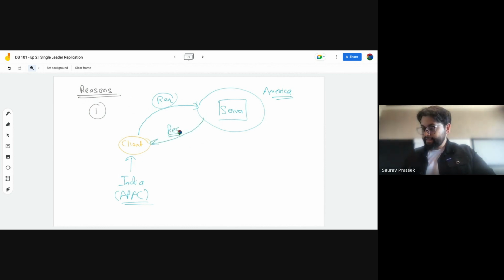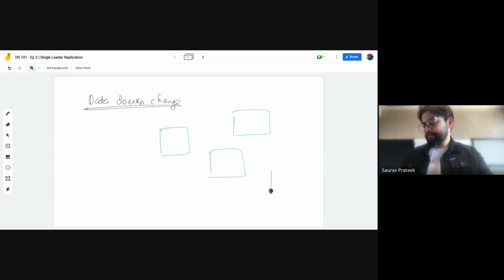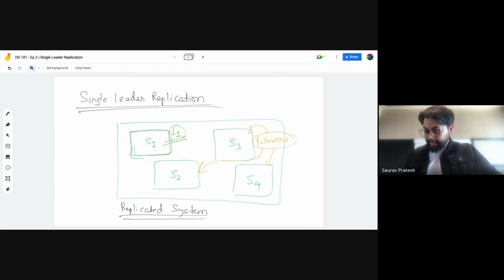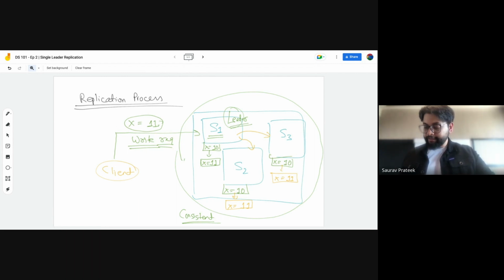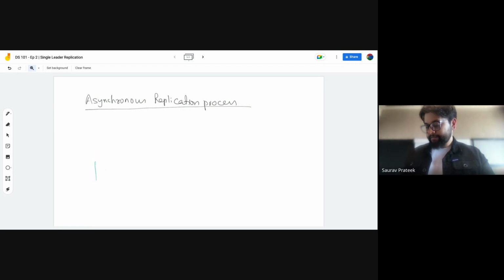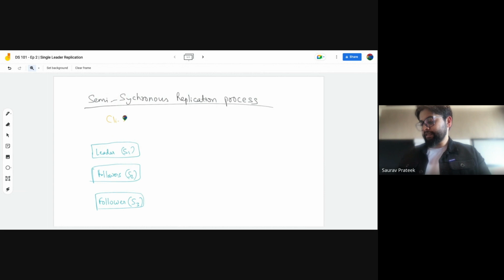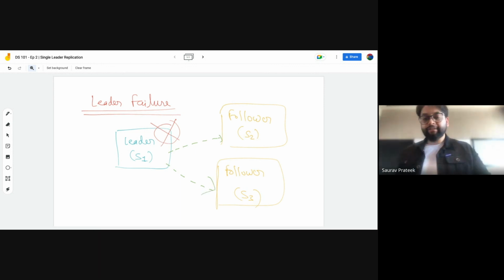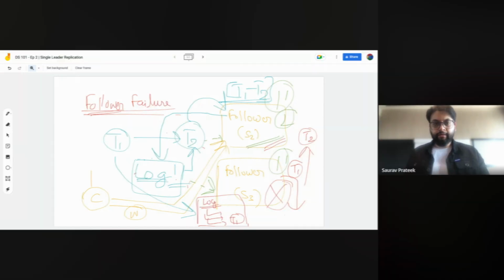Ep-2. Single Leader Replication | Replication processes | Fault Tolerance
Episode 2 in the Distributed Systems 101 series.

In this video we will talk about the Single Leader Replication scheme. We will also talk about multiple Replication processes and Fault Tolerance in this scheme.

Also share with others who can get benefitted from this. 💫 😇

Chapters:

00:00 What's Replication and Reasons for Replication?
10:40 Single Leader Replication scheme
17:50 Synchronous Replication process
22:08 Asynchronous Replication process
26:18 Semi-synchronous Replication process
30:22 Fault tolerance in Single Leader replication scheme
31:14 Fault tolerance - Leader Failure
35:20 Fault tolerance - Follower Failure